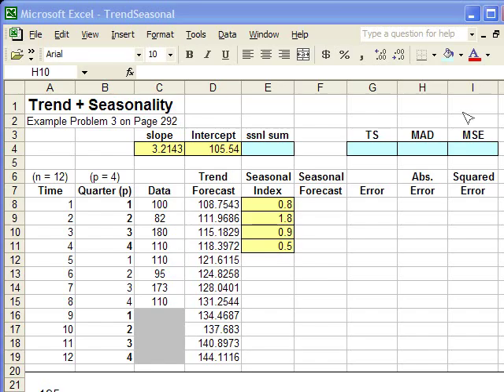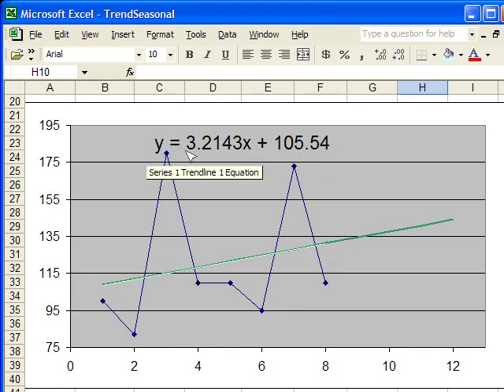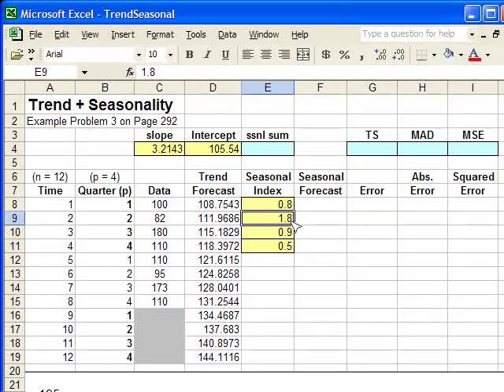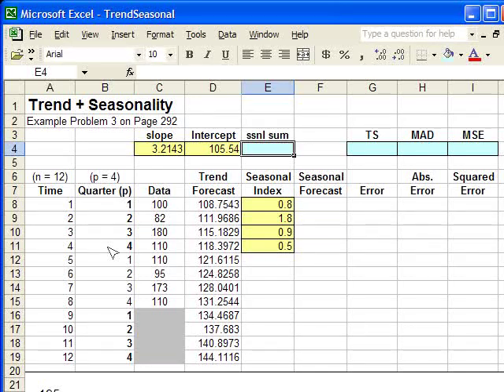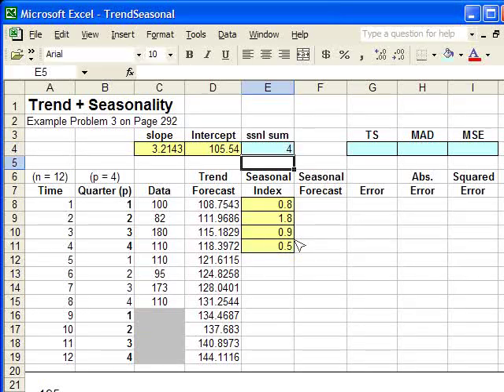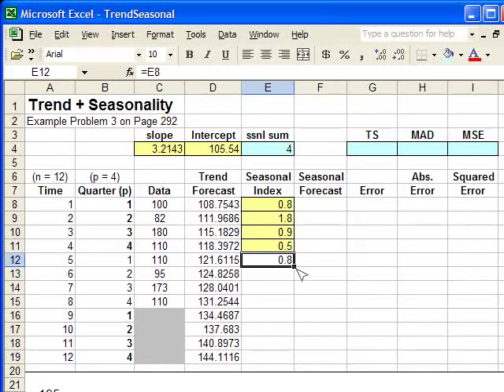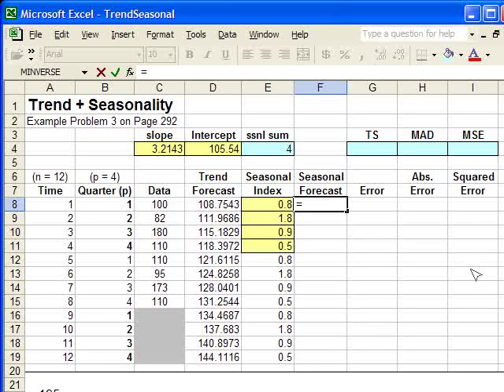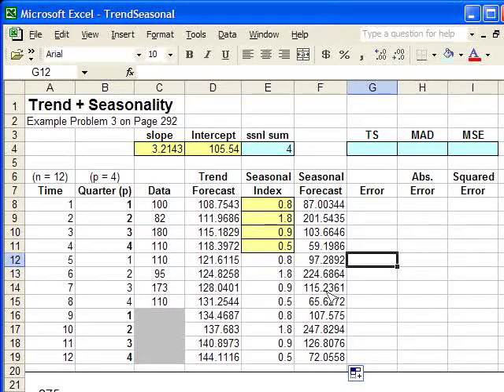Formula Entry for Trend + Seasonal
We enter the formulas for the Trend + Seasonal Forecast technique, using Excel 2003.  Video 1 of 2.